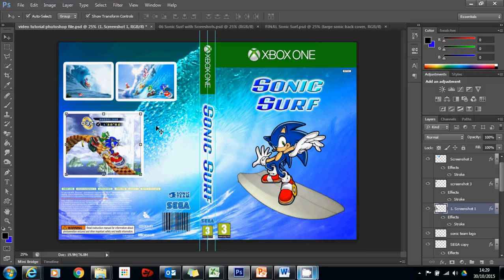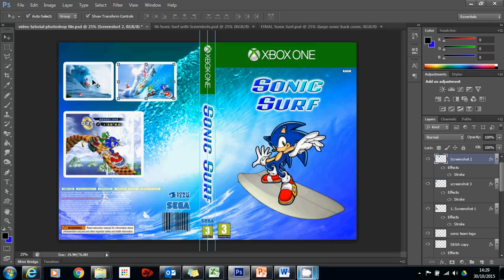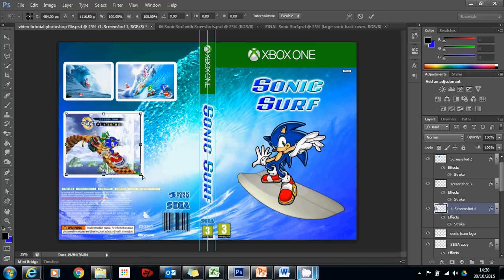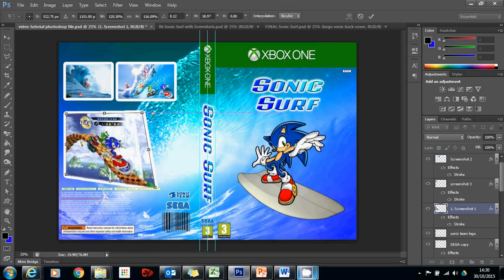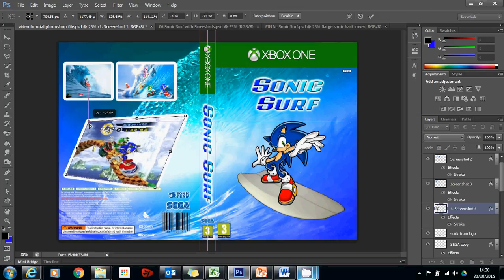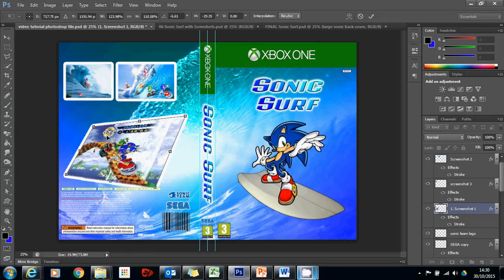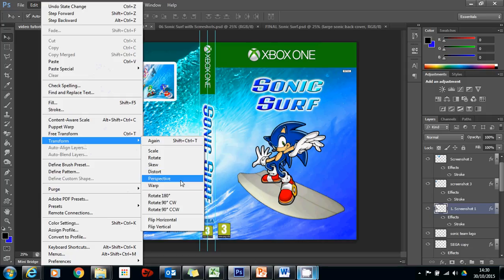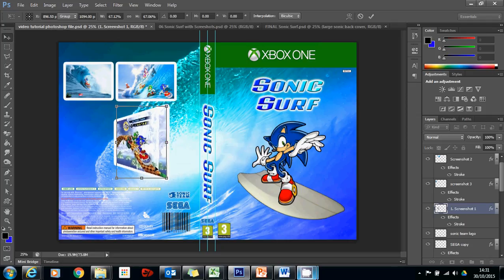14 Screenshots and transform tools